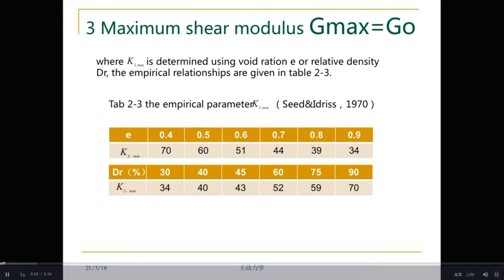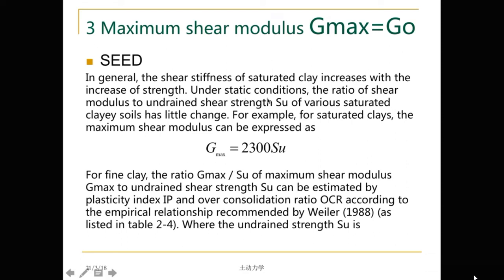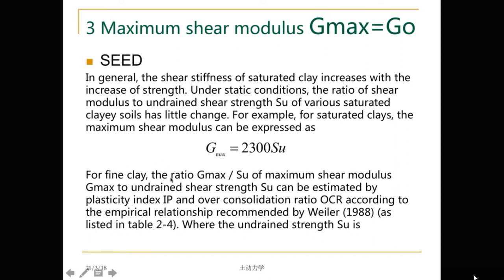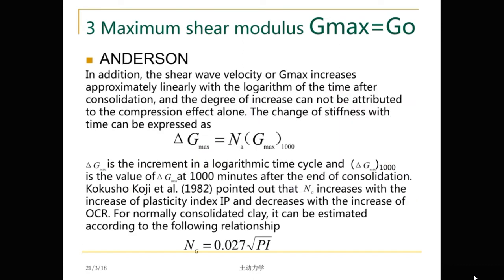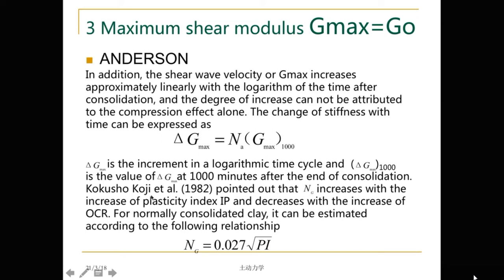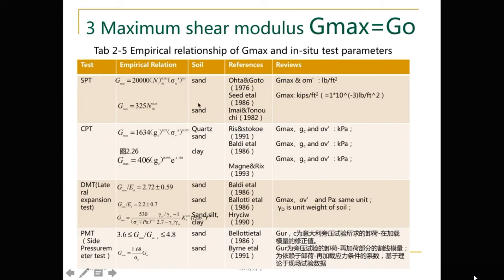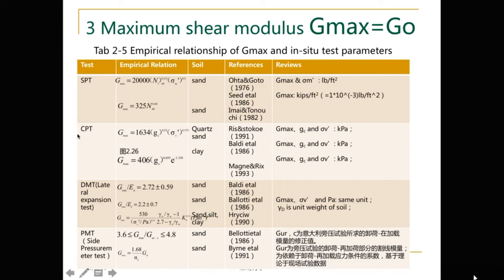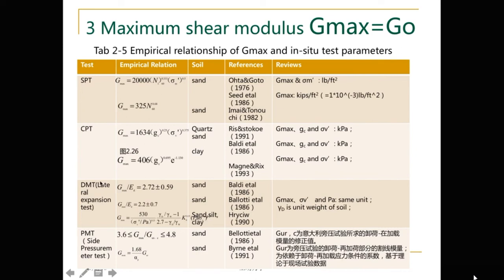Dynamic properties of soil deformation and parameters - part 4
Maximum shear modulus Gmax = Go
SEED
- in general, the shear stiffness of saturated clay increases with the increase of strength.
NDERSORSON
In addition, the shear wave velocity or Gmax increases approximately linearly with the logarithm of the time after consolidation, and the degree of increase can not be attributed to the compression effect alone.